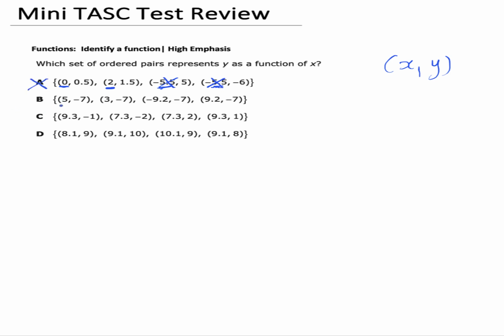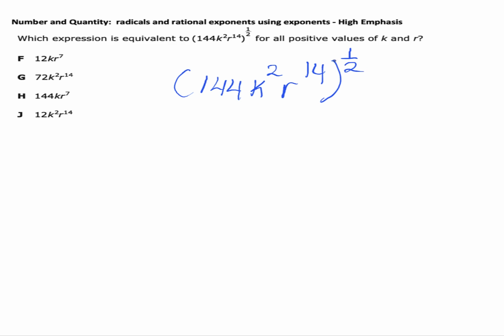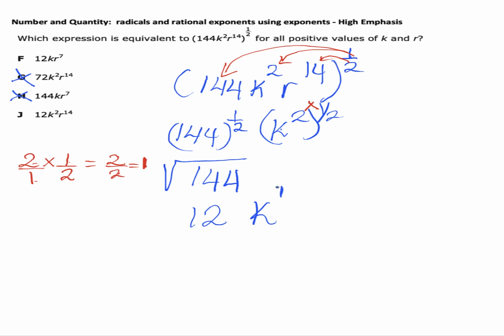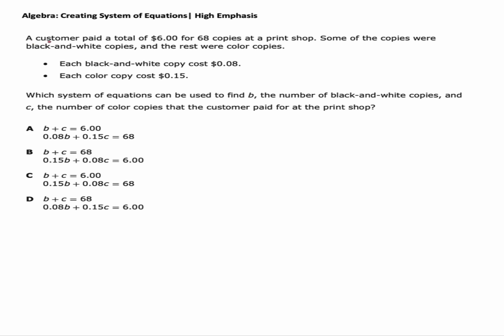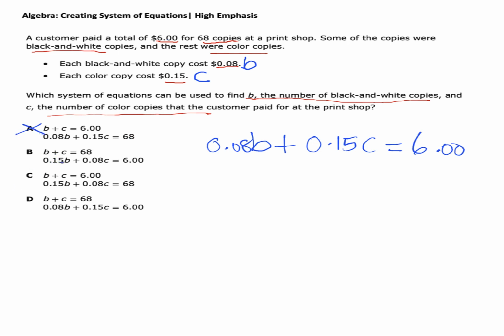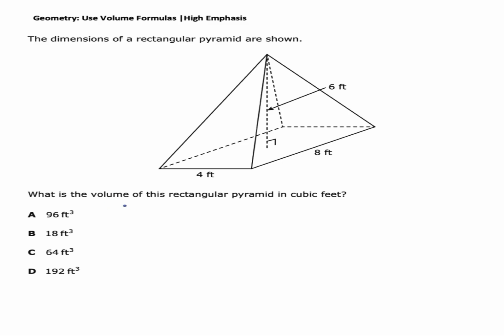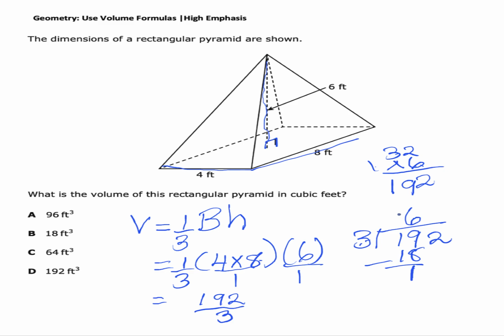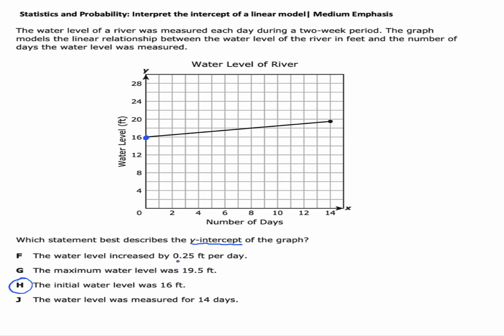5 QUESTION TASC TEST REVIEW #2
In this video, I solve medium and high emphasis problems from the 5 areas of the TASC test, algebra, functions, geometry, statistics and probability, and number and quantity. Below are links to videos that explain how to solve similar questions seen in the review.